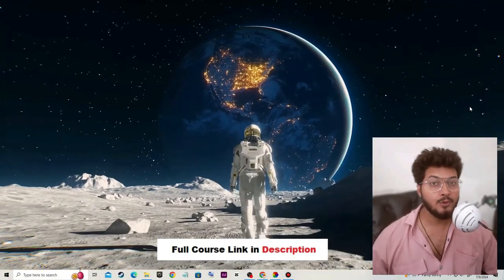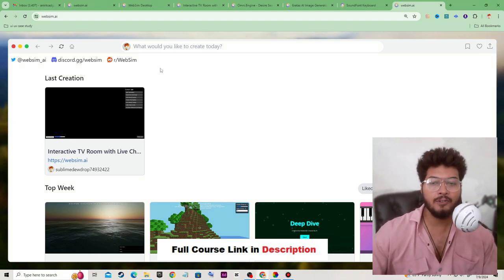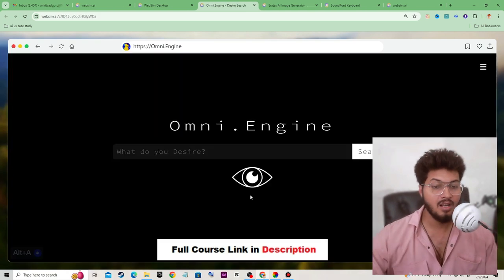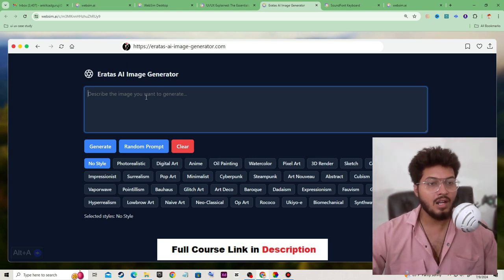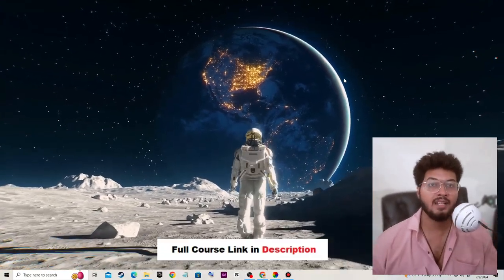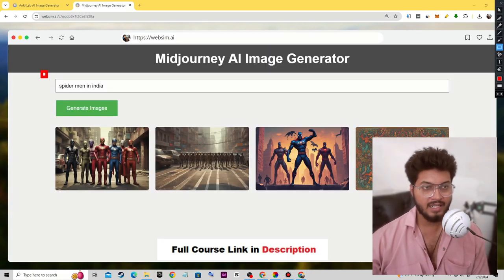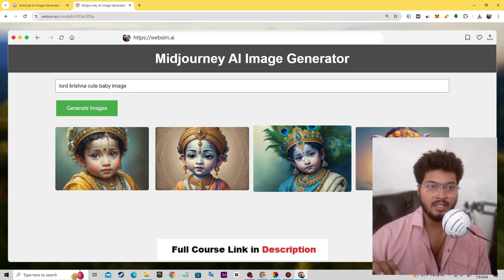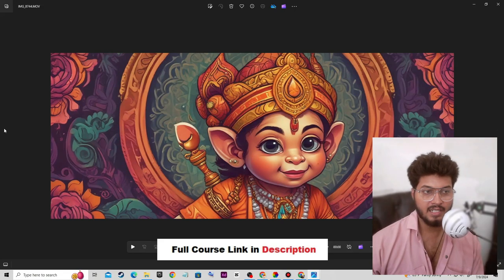How I Created my Own Midjourney for Free ! Websim ai Tutorial || by Borntoplaygames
borntoplaygames How to Create Own ai tools like midjourney and chatgpt How I Created my Own Midjourney for Free ! Websim ai Tutorial

Websim AI Masterclass: Complete Guide to Web Simulations, Welcome to the ultimate journey into web simulations. In this comprehensive course, you will delve deep into the world of Websim AI, learning everything from the basics to advanced techniques. Discover how to harness the power of Websim AI to create stunning websites, realistic simulators, intuitive AI tools, and captivating games.

Embark on your educational adventure with the Websim Tutorial | Creating a website, Simulator, AI Tool, games with Websim AI | Complete Web Simulation | midjourney. Throughout this masterclass, you'll gain hands-on experience, mastering each aspect of web simulation creation step-by-step.

Websim AI Masterclass: Complete Guide to Web Simulations is designed for beginners and seasoned developers alike. Whether you're starting from scratch or looking to enhance your skills, this course provides the knowledge and tools you need to succeed.

Dive deep into the principles of Websim AI as you explore creating websites, simulators, AI tools, and games. By the end, you'll be equipped with the expertise to craft immersive web simulations that engage and inspire.

Join us in the Websim Tutorial | Creating a website, Simulator, AI Tool, games with Websim AI | Complete Web Simulation | midjourney and take your skills to the next level. Discover the art of crafting dynamic web simulations that leave a lasting impact.

Don't miss out on this opportunity to become a proficient developer in Websim AI.

What You Can Do with Websim AI

Explore the limitless possibilities with Websim AI. Learn how to create:

Clone or Simulation of Midjourney Image Generation: Master the art of replicating and simulating images using advanced AI techniques.

ChatGPT: Develop your own AI-powered chatbot capable of engaging conversations and intelligent responses.

Games: Design and build interactive games that captivate and entertain users.

Simulator: Create realistic simulations that mimic real-world scenarios and environments.

AI Tools: Craft custom AI tools tailored to specific needs and functionalities.

Design: Enhance your design skills to create visually appealing interfaces and user experiences.

Unlock the full potential of Websim AI and bring your creative visions to life. Whether you're interested in AI development, gaming, simulation, or web design, this course empowers you to innovate and excel in each area.
.MY BEST COMPONENTS, I RECOMMEND YOU TO BUY.